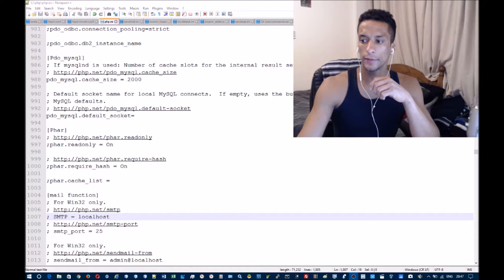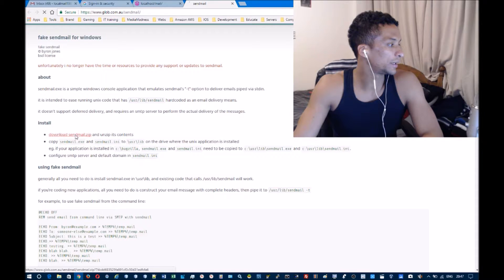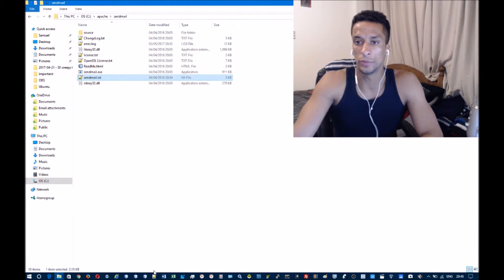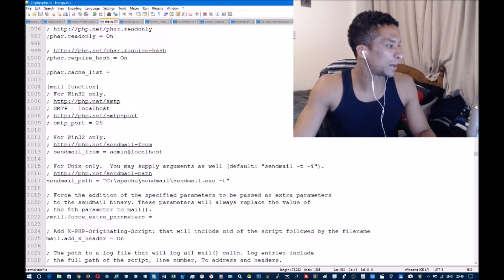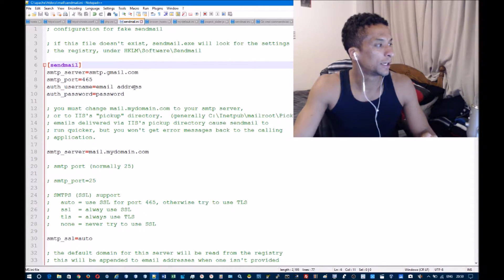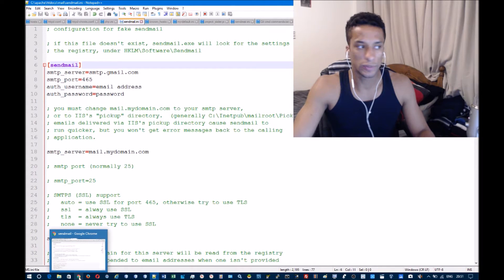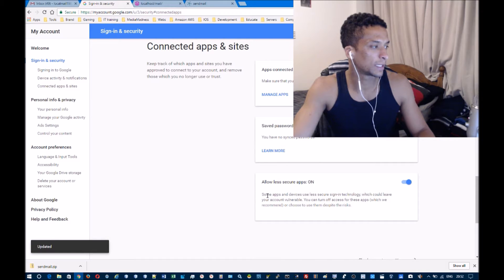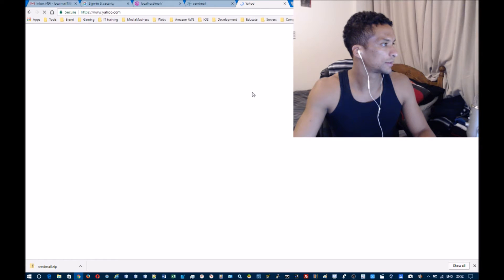Send Emails From a Localhost Server Using Wamp, Xampp, or a Custom Apache Server Setup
Learn how to send emails from a localhost server using WAMP, XAMPP, custom Apache server setup, etc. The ability to send emails from a localhost server is very important for testing the email functionality of a web application before deploying it to a live server.